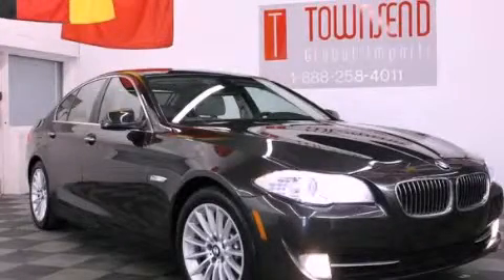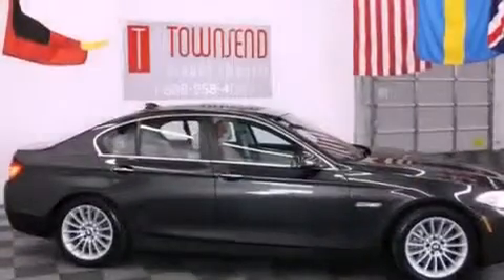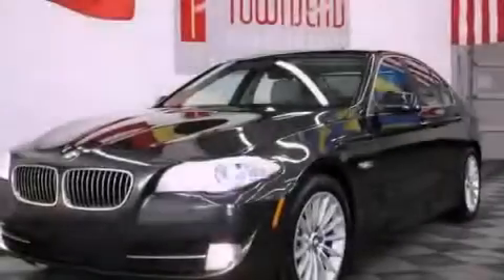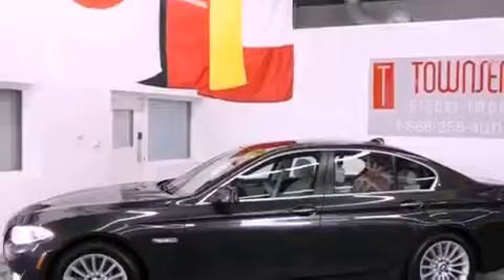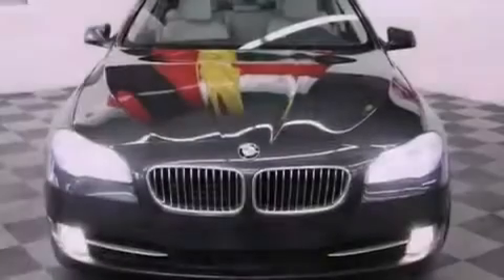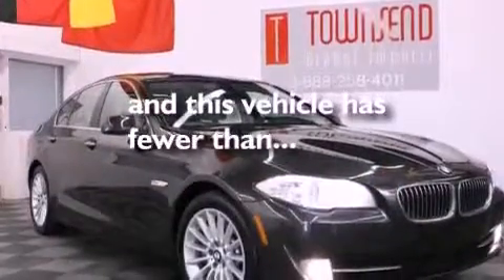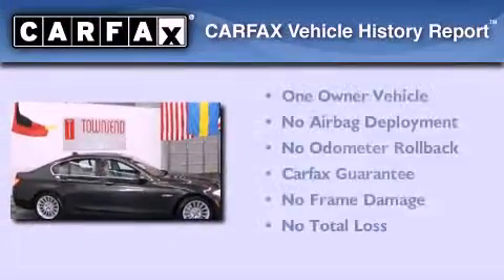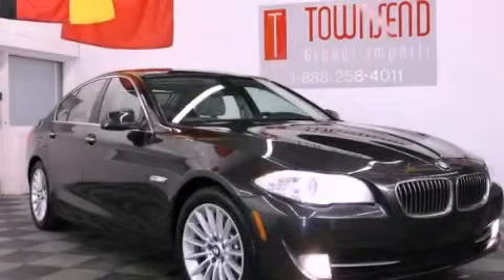2011 BMW 535 Birmingham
Year : 2011
 Make : BMW
 Model : 535
 Engine : 3.0L DOHC 24-valve turbocharged I6 engine
 Trans . : Automatic
 Exterior : Black
 Miles : 29,753
 Interior : Other
 Stock : L2797

 2011 BMW 535 Tuscaloosa AL